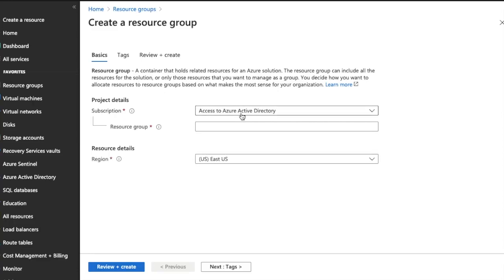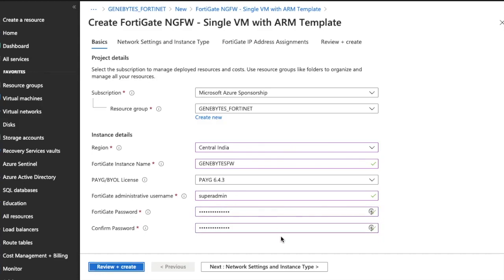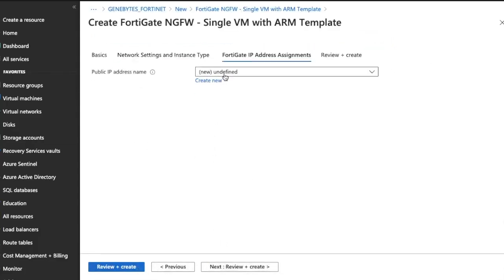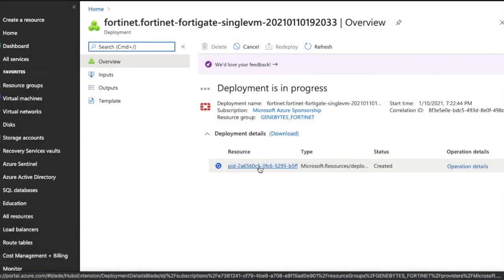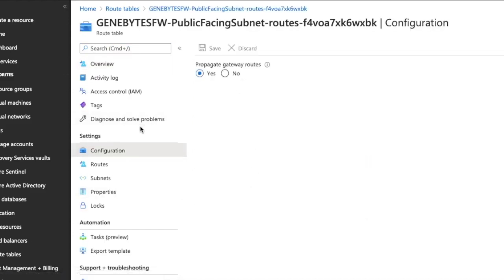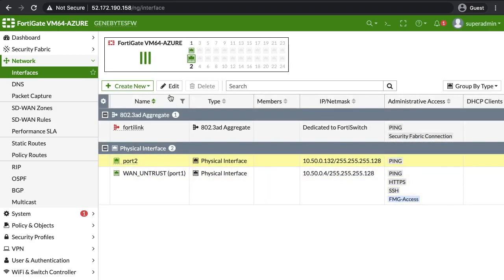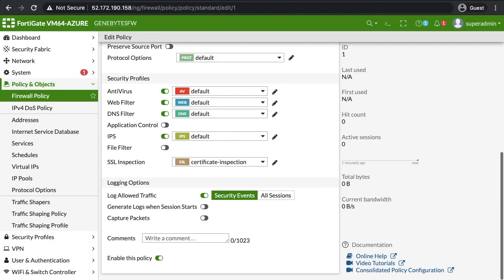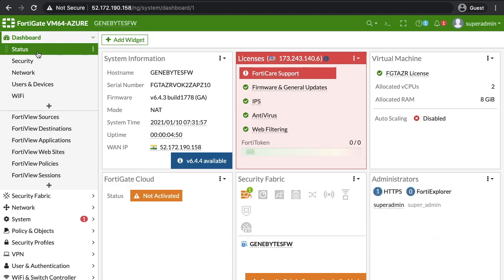Deploy Fortinet firewall on Azure Step by Step Guide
Azure Firewall Deployment